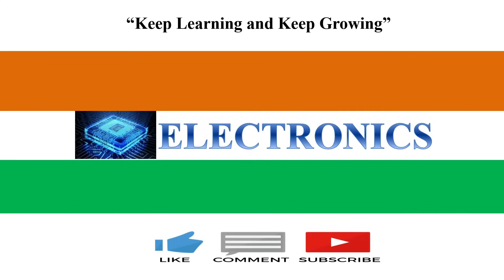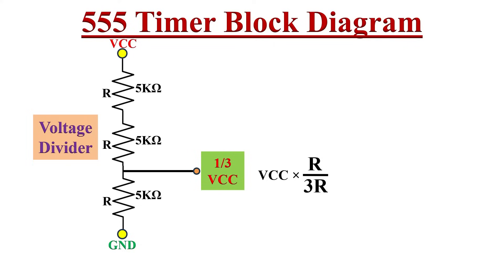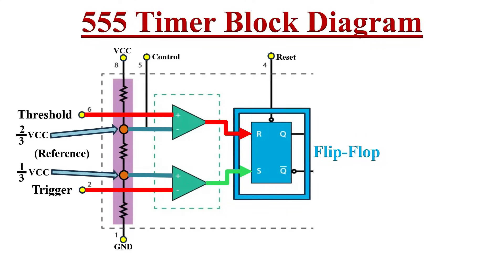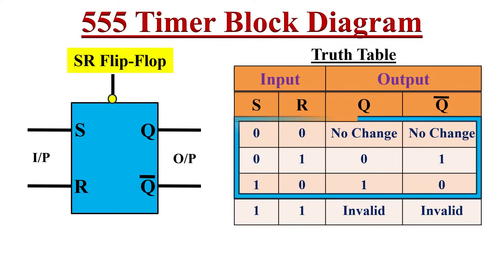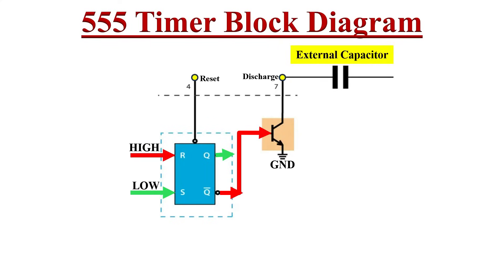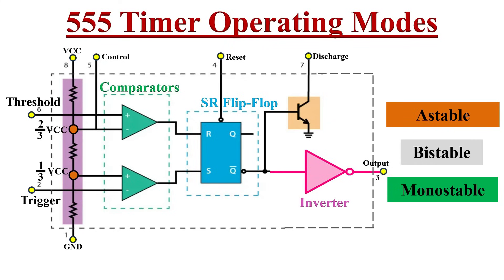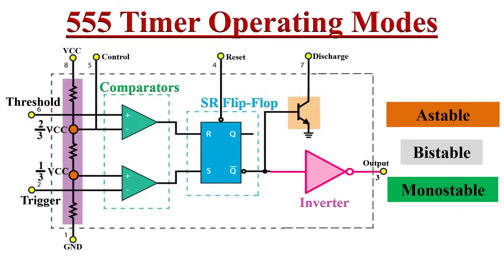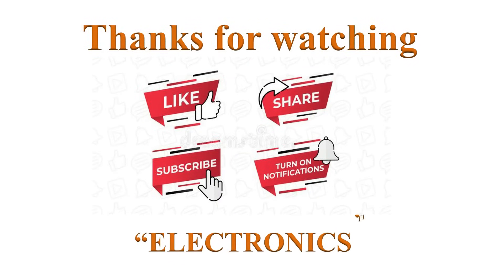Introduction to 555 Timer: Internal Block diagram and Pin configuration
In this video, How the 555 Timer works Explained, 555 timer IC is one of the most popular and widely used ICs of all time.
The timestamps of various topics covered in this video are
1:10 Pin configuration,
1:40 Internal block diagram,
2:00 Pin-8 VCC and Pin-1 GND functional details,
3:25 Pin-6 Threshold and Pin-2 Trigger functional details,
8:10 Pin-3 Output stage details,
9:42 Pin-7 Discharge function,
10:44 Pin-4 Reset function,
11:35 Pin-5 Control function,
12:45 Astable multivibrator using 555 timer,
14:13 Bistable multivibrator using 555 timer,
15:46 Monostable multivibrator using 555 timer,

The 555 timer is an extremely popular IC for timing-related applications. They can be used in many timing-related applications. It can be used to generate various types of pulses, to create time delays, and also for Pulse Width Modulation (PWM). The most common use of 555 timers is to generate clock signals for circuits

555 ICs generally come in an 8-pin DIP package. It consists of 2 comparators, a voltage divider circuit, a flip flop, a discharge transistor, and an output circuit.

The pin configuration of 8-pin DIP package (555 timer).
1. Ground
2. Trigger
3. Output
4. Reset
5. Control
6. Threshold
7. Discharge
8. VCC

The internal block diagram of 555 timer IC consists of the following stages:
1. Voltage Divider stage
2. Comparator stage
3. SR Flip-Flop stage
4. Discharge stage
5. Output Driver stage

1) Voltage divider Stage: The voltage divider is made using three 5k resistors. As the resistors are of the same value, an equal voltage gets divided between the three resistors. The voltages across these resistors are given as reference voltages to the next stage, that is comparators stage.

2) Comparator stage: It compares the voltage on its inputs and outputs a high or low voltage depending on whether the voltage on the inverting or non-inverting input is higher.

3) SR flip-flop stage: A SR filp-flop depending on the two inputs S (SET) and R (RESET) gives the Outputs Q and QBAR, where Q and QBAR are the complements of each other.

4) Discharge stage: This discharge process stops the timing, It is used to provide a discharge path for the timing capacitor to the ground when the output is low..

5) Output stage: It is an inverting circuit, which raises the current levels to drive loads up to 200mA. This allows us to connect loads directly to the output pin of the IC.

Operating modes of the 555 Timers
There are three operating modes of the 555 timers:
1) Monostable, 2) Bistable and 3) Astable.
Various combinations of capacitors and resistors are connected to the input pins of the 555 timers to switch between these modes. This allows us to create different applications with the 555 timers, just by rearranging the externally connected components.

This video will be helpful to the students of science and engineering in understanding the basic working of 555 timer IC.